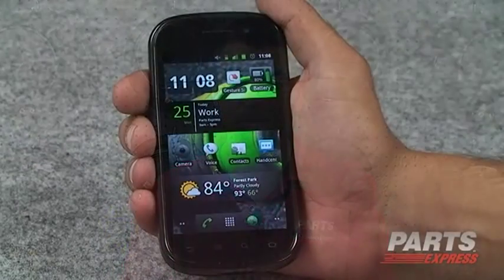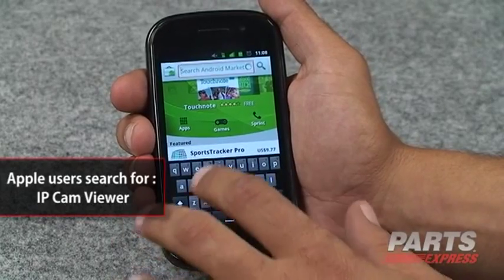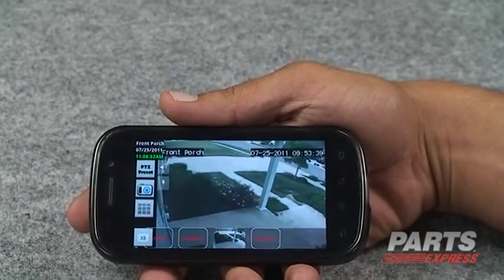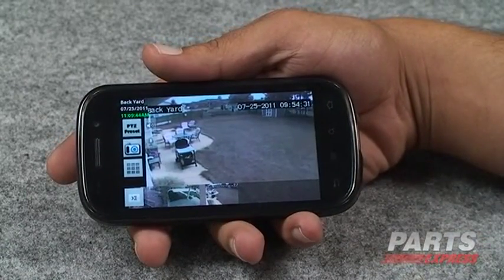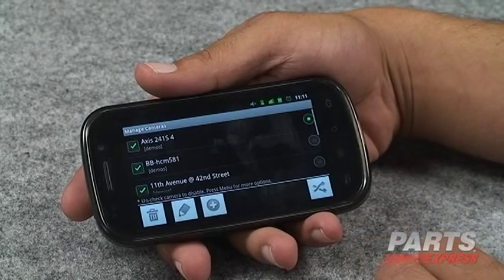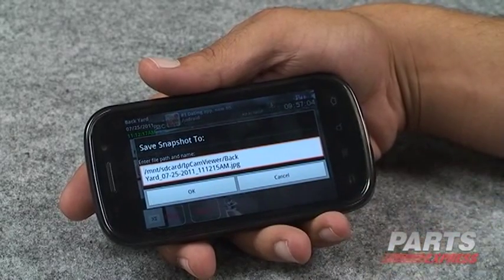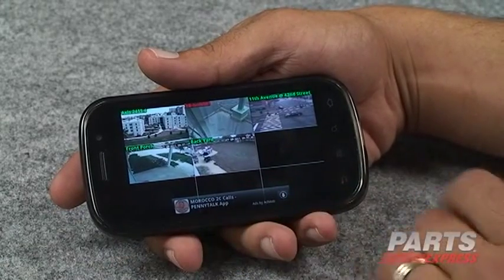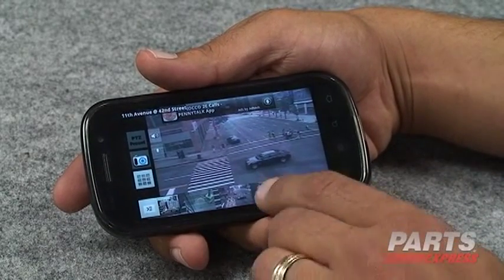Monitor your Talos Security System from your Android/iPhone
Mike shows us how easy it is to get piece of mind when you're at work or on vacation with the IP Cam Viewer App and a Talos Security System.